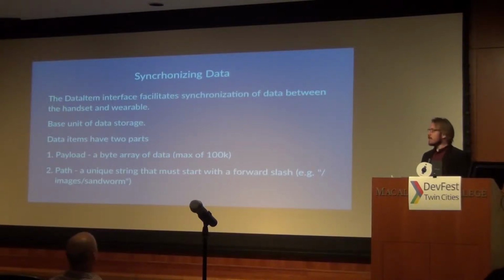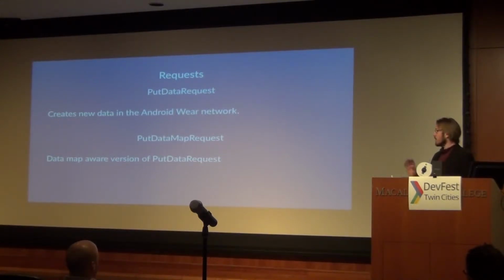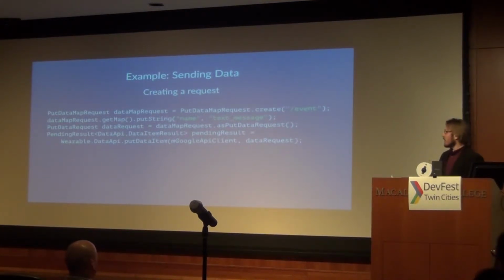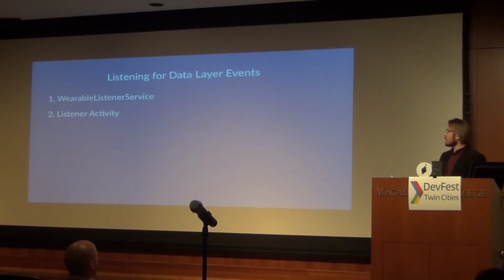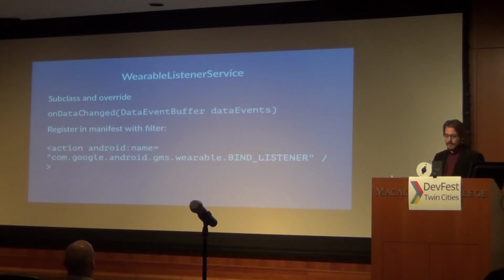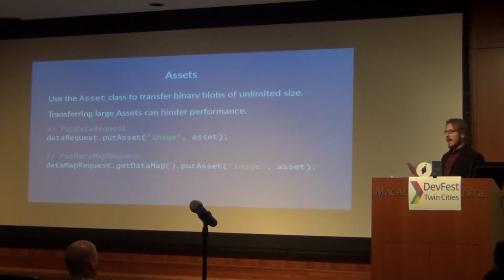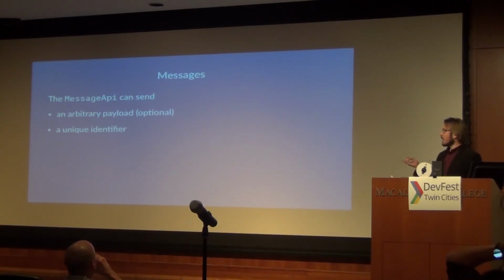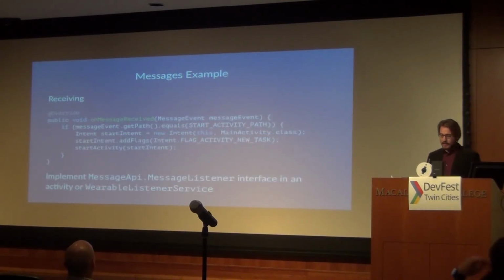GDGTC Nov19 Android Wear Tech Talk 3 Benjamin Gramlich